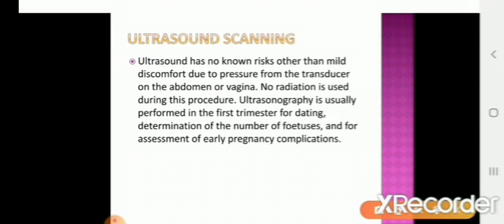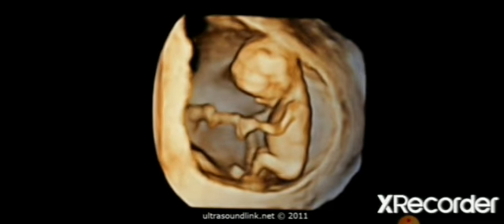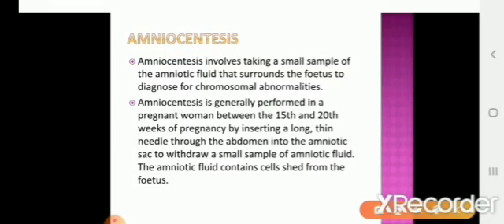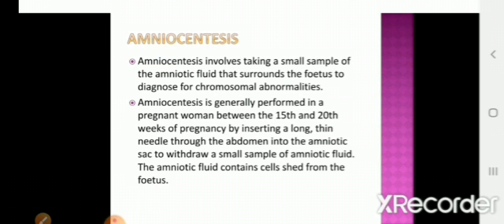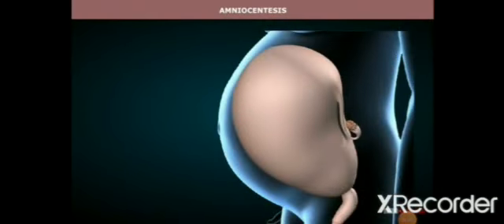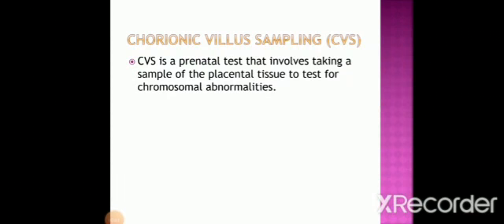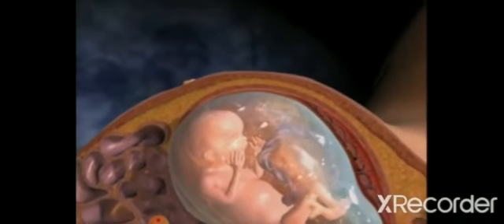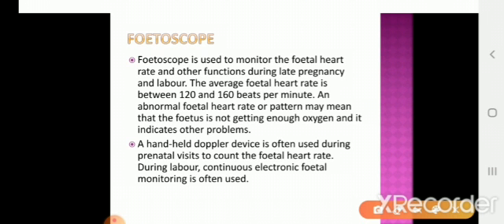12 Zoology | Reproductive Health | Detecting disorders in Pregnancy | விலங்கியல் | Lesson 3 | Part 6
#+2 Bio
Lesson 3
Reproductive Health

Detection of disorders during Pregnancy